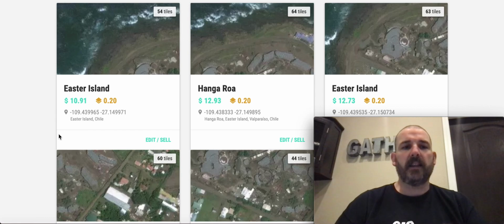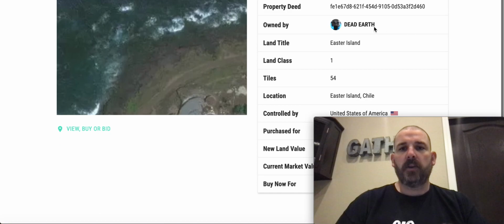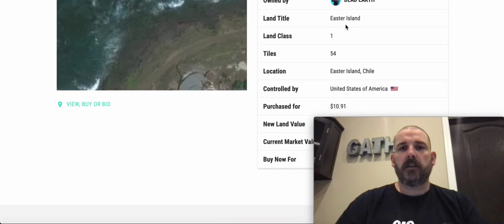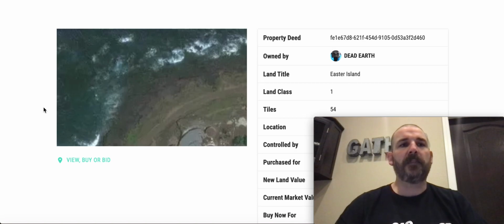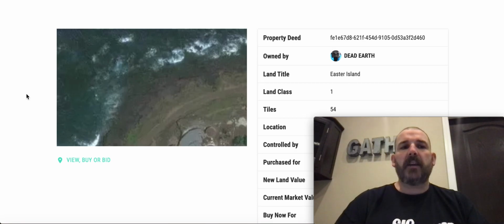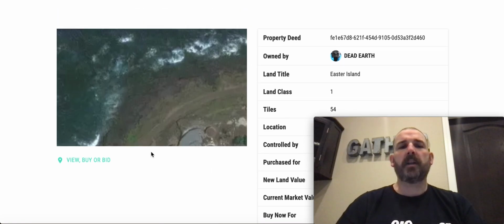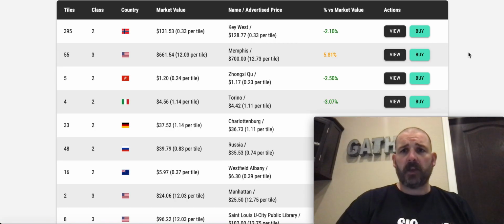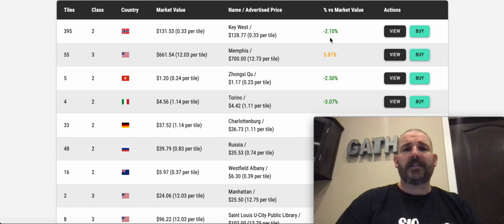Earth2.io - How do I tell which class my property is...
Earth2.io Code for 5% rebate - 2Q81GG0GUY

People sometimes wonder what “classes” of land are that they see others talking about. They ask, how can you tell what class of land you are buying on Earth 2. I hope this video helps you figure it out.

Also, if you use my discount code to purchase land, leave your code in the comments and like the video for a chance to have your code used when I make my land purchase tomorrow!